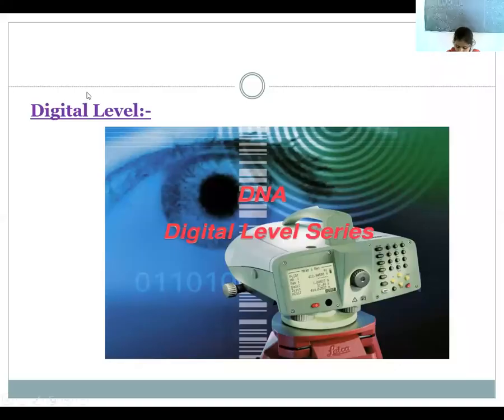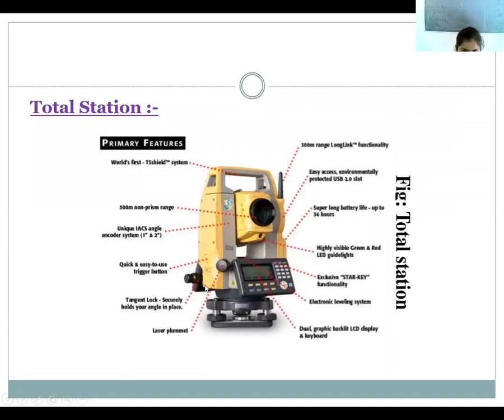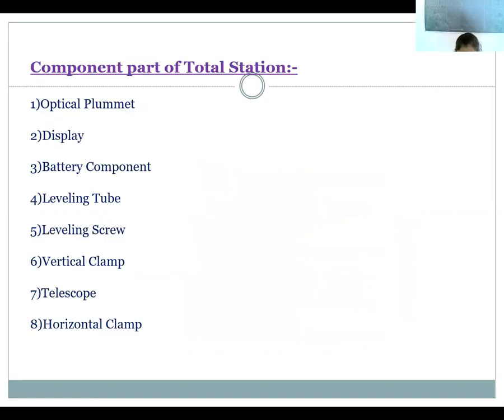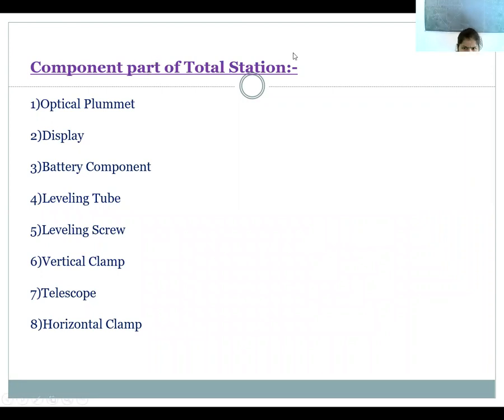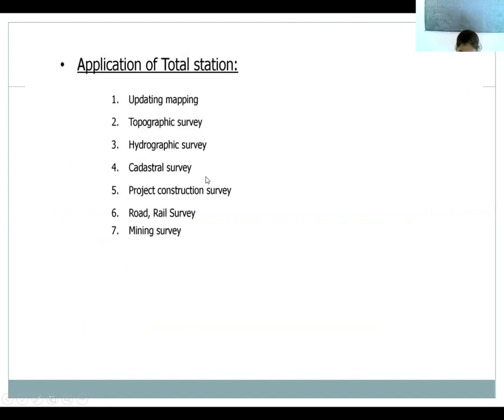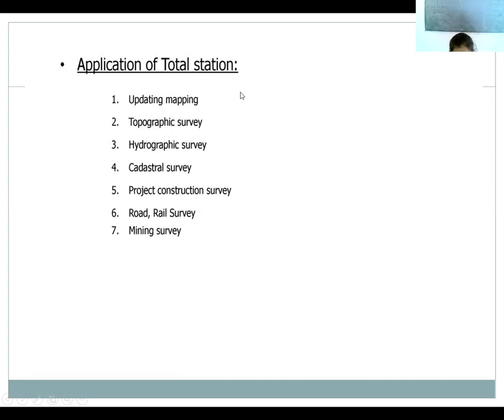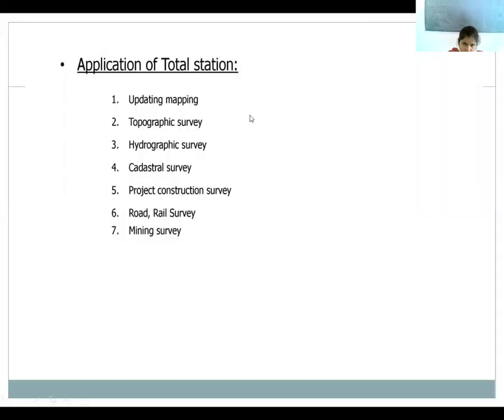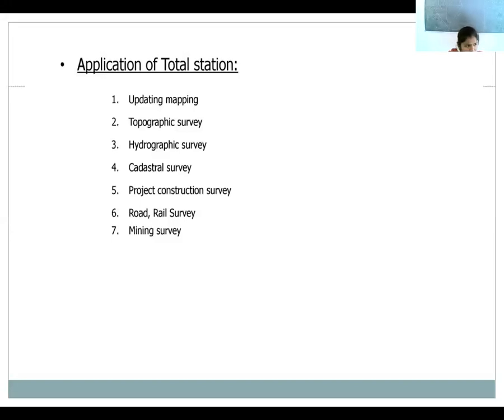Adsul Poly CIVIL_3I_ ASU _Unit 5-Advance Surveying Equipment_Digital Level_Total Station